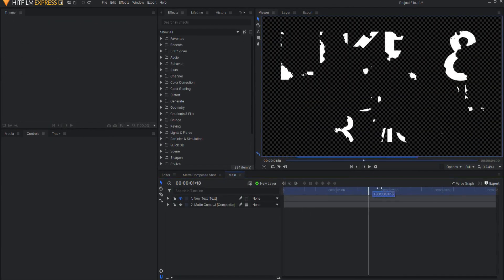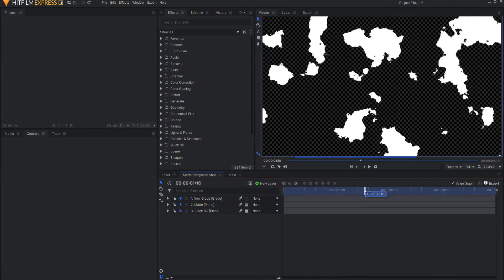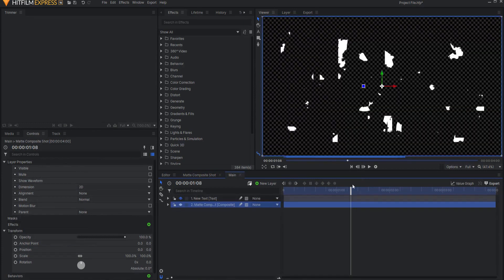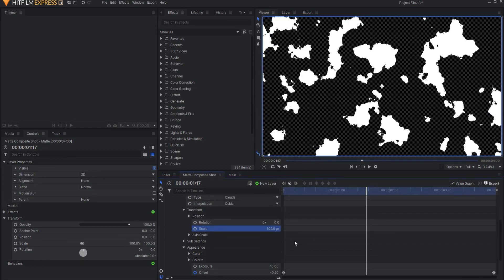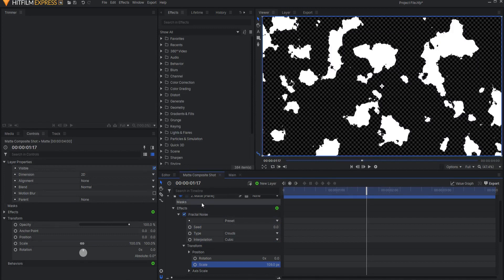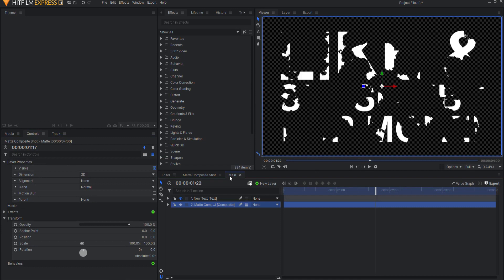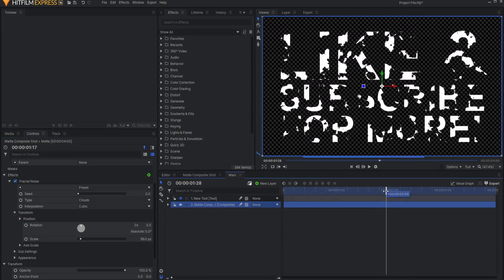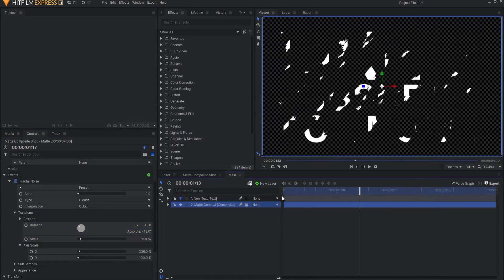PIN Feature for Access Across Composite Shots | HitFilm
In this video, I show a nifty way to adjust properties of a level in one composite shot while looking at the effects in a different composite shot. What is this wizardry you ask? It is the PIN feature, and it gives you access to a layer's properties while looking at a completely different composite shot! What's really going to bake your noodle is that you've been able to do this the whole time!